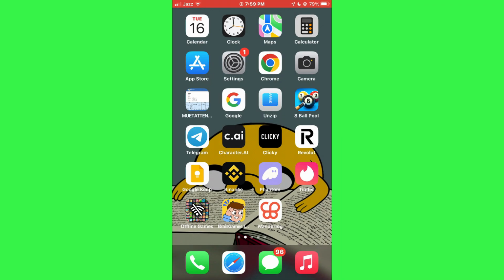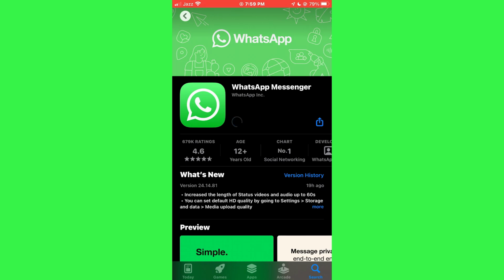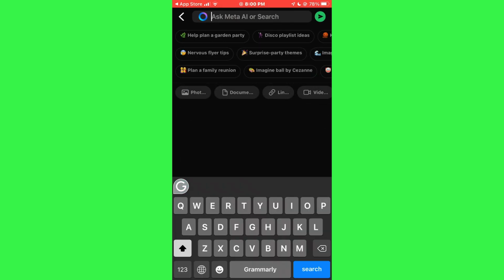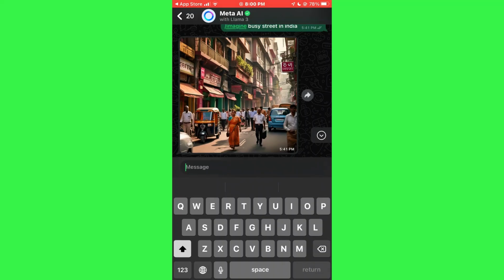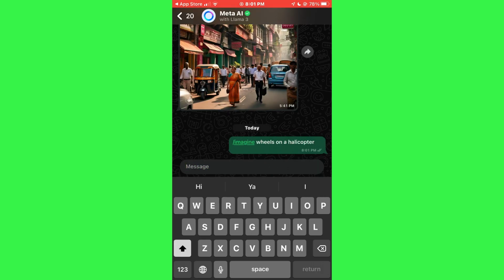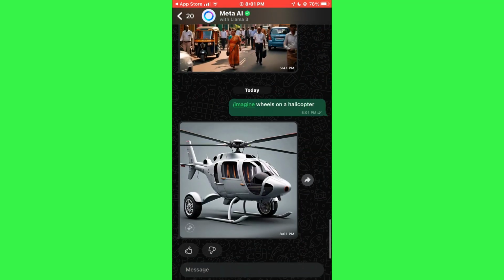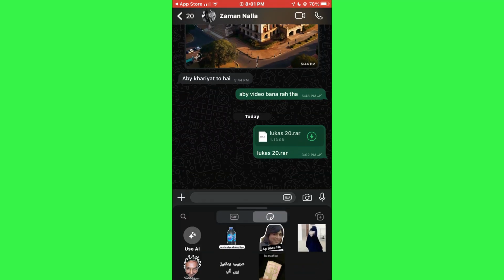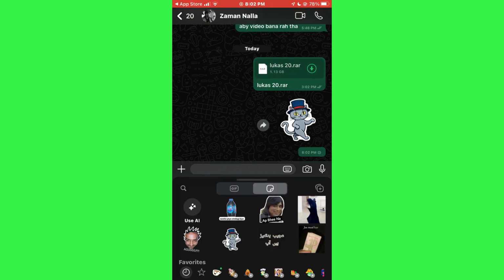How To Get Meta AI Chat on WhatsApp | 2025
👉 In this tutorial, we will show you how to easily get Meta AI chat on WhatsApp. Learn how to access and use this innovative feature to enhance your messaging experience. Stay ahead of the curve and get early access to Meta AI chat on WhatsApp today!